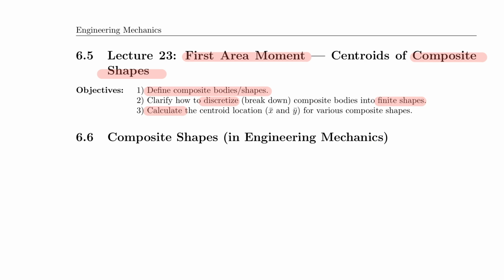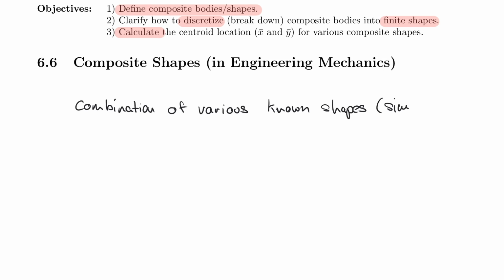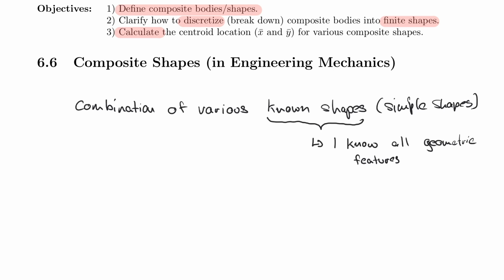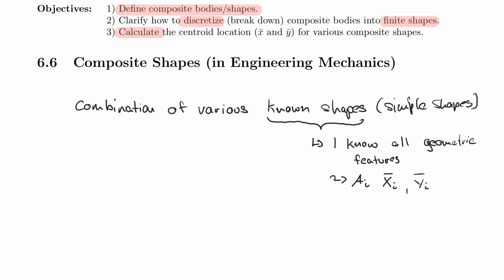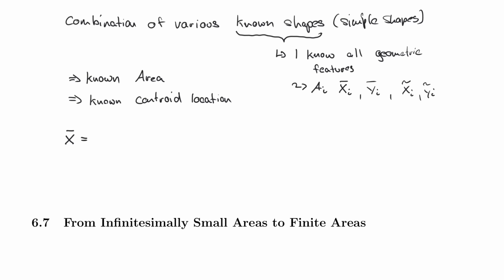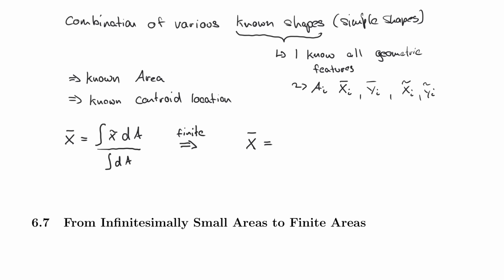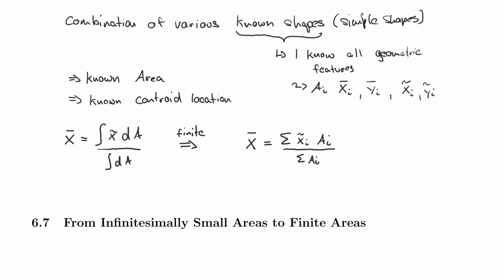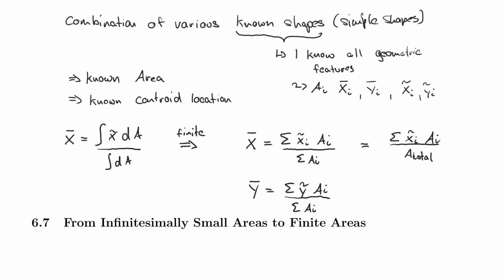Engineering Mechanics 23b: Centroids - Centroid of Composite Shapes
Engineering Mechanics: Centroids - Centroid of Composite Shapes